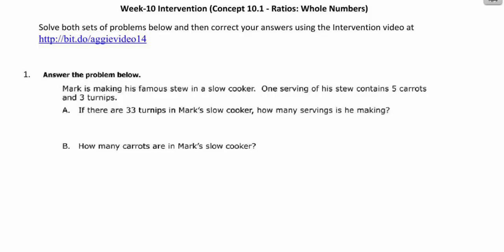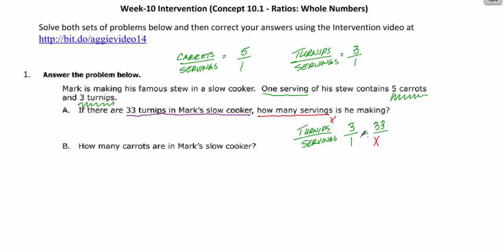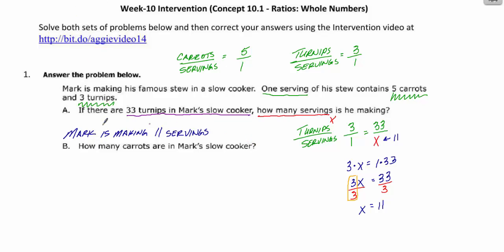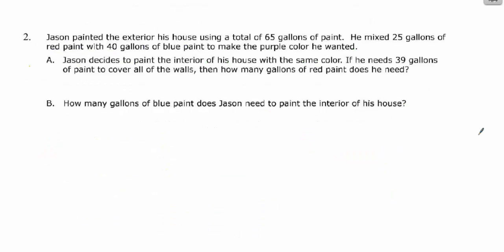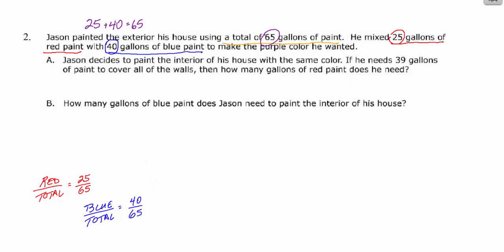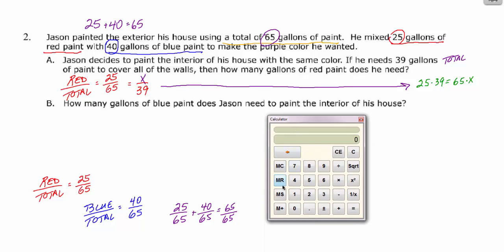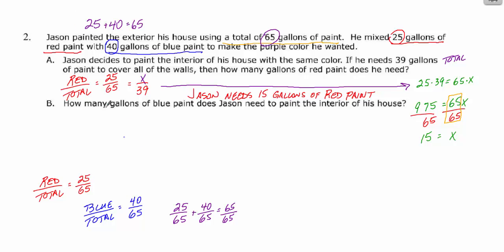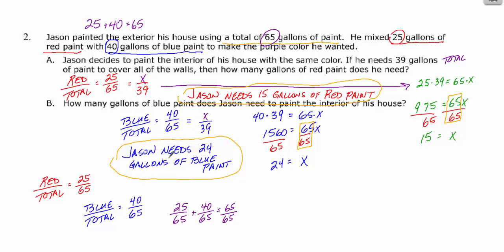Intervention problems for Concept 10.1